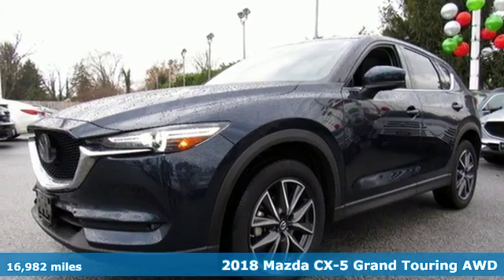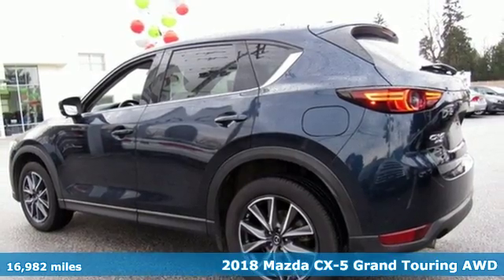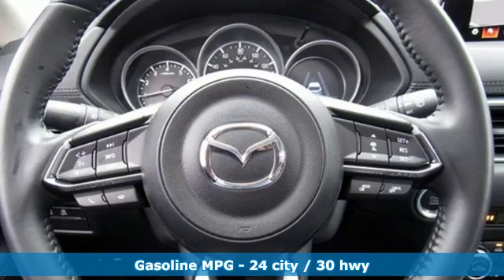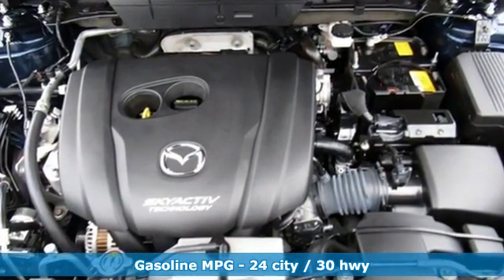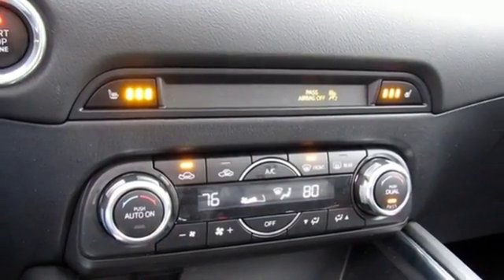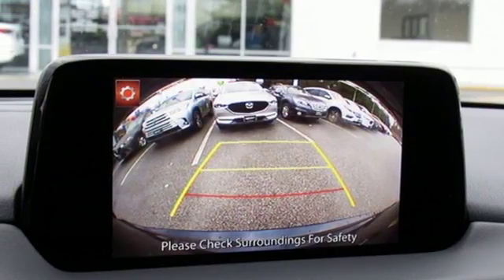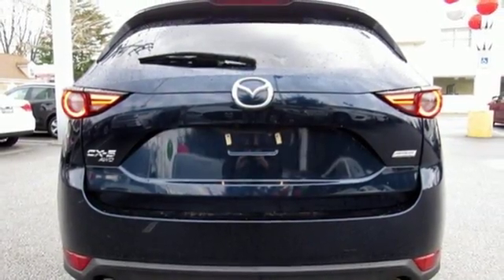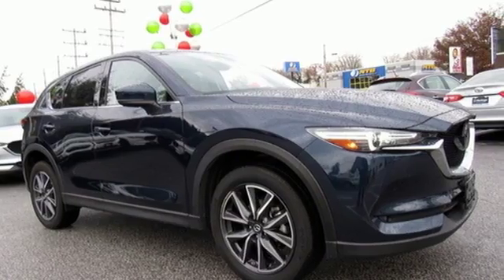Used 2018 Mazda CX-5 Lutherville MD Baltimore, MD ZP306773 - SOLD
Year: 2018
Make: Mazda
Model: CX-5
Trim: Grand Touring
Engine: SKYACTIVA® 2.5L 4-Cylinder DOHC 16V
Transmission: 6-Speed Automatic
Color: Blue
Interior: Black
Mileage: 16982
Stock #: ZP306773
VIN: JM3KFBDM4J0306773
*** NAVIGATION *** POWER SUNROOF *** HEATED LEATHER SEATING *** ALL WHEEL DRIVE *** CLEAN, ONE OWNER CARFAX *** ALLOY WHEELS *** Dual Climate Control, Rear View Camera, Satellite Radio with Auxiliary Input, Steering Wheel Stereo Controls, Bluetooth, Cruise, Bose Sound System, and Side Air Bags. *Your additional costs are sales tax, tag and title fees for the state in which the vehicle will be registered, any dealer-installed options (if applicable) and a $299 dealer processing fee (not required by law). Prices are subject to change, and prior sales are excluded from these offers. While every reasonable effort is made to ensure the accuracy of this information, we are not responsible for any errors or omissions contained on these pages. Please verify any information in question with the dealer.

Address:
1630 York Road